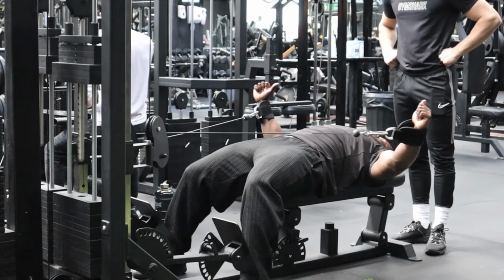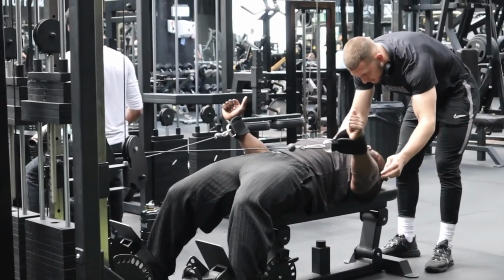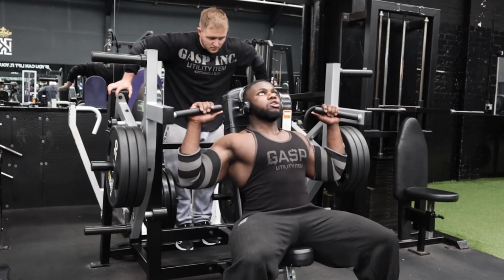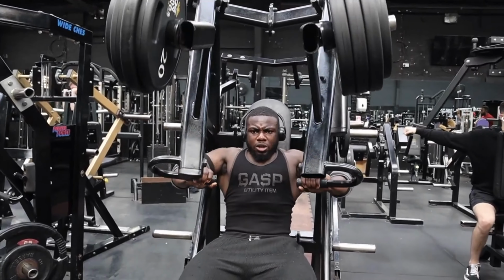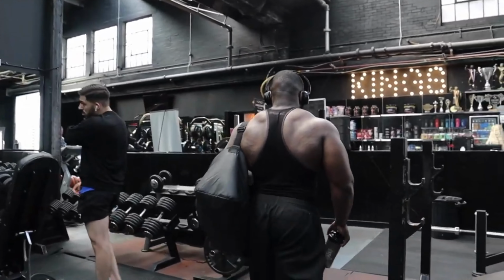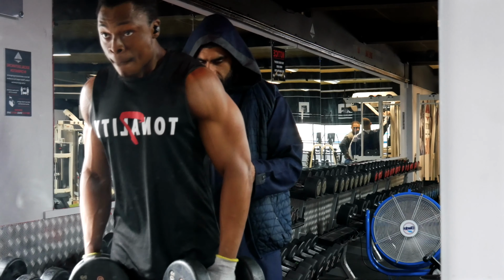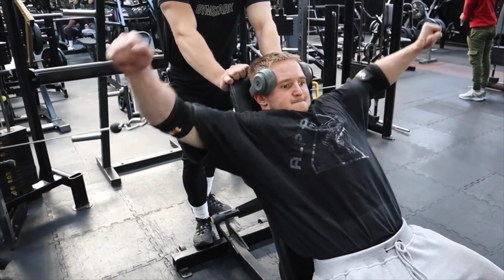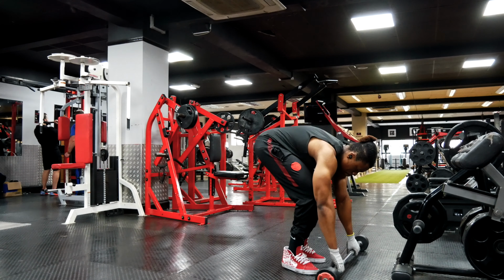I Trained Like Marvin Bane For 24 Hours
For the last 24 hours, I trained like Marvin Bane. I had to prepare myself for this one because Marvin is a BEAST. Big push day which includes workouts for Chest, Shoulders, and Triceps. Enjoy the video!